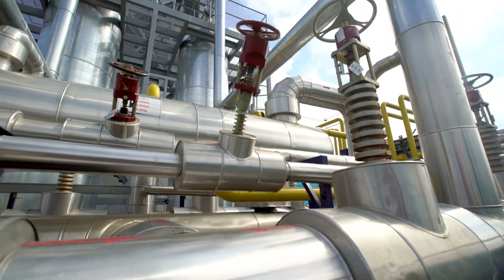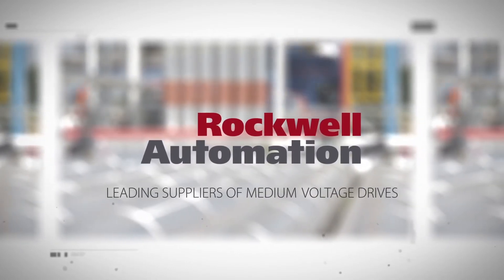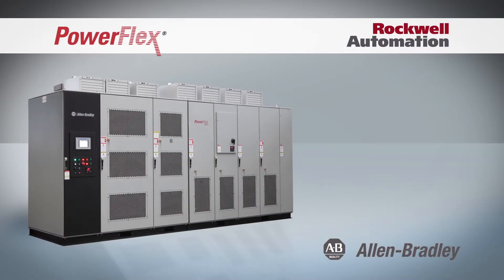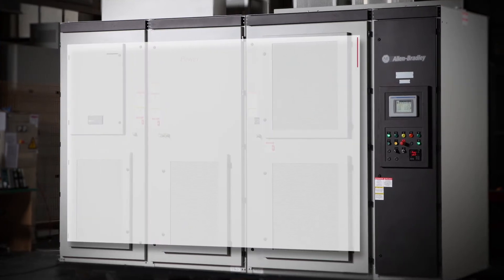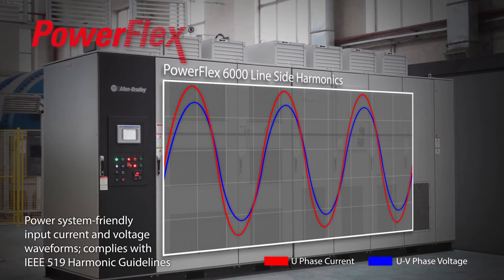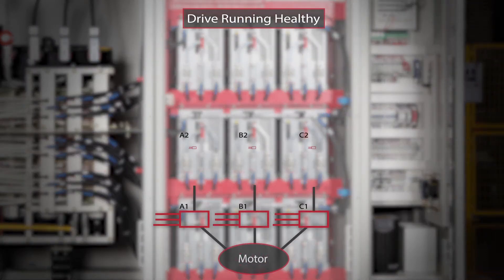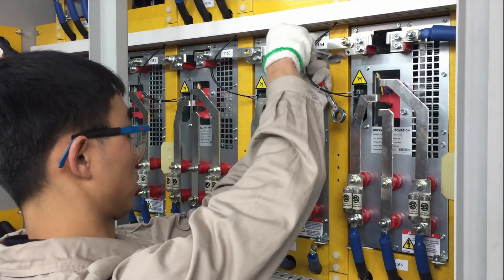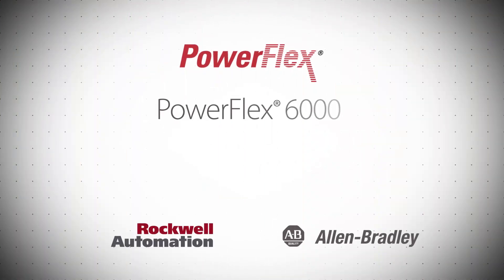PowerFlex 6000 Medium Voltage AC Drive with New Features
Learn about the PowerFlex 6000 Medium Voltage AC Drive with new power ratings and added features. to learn more.